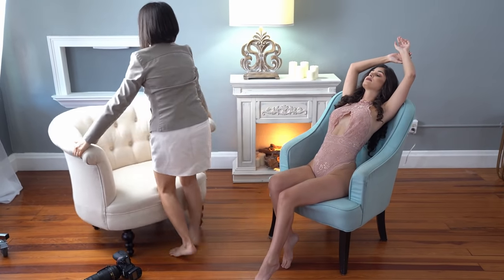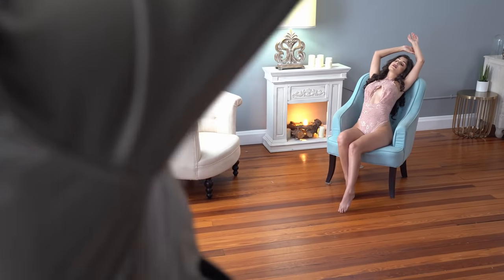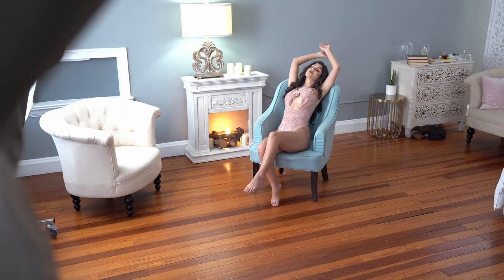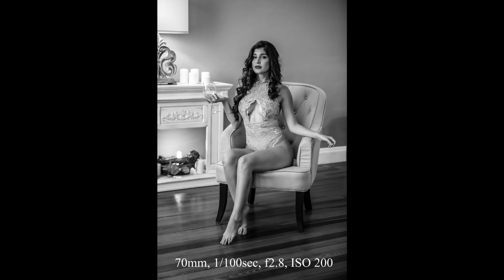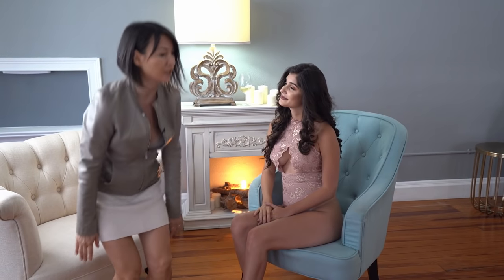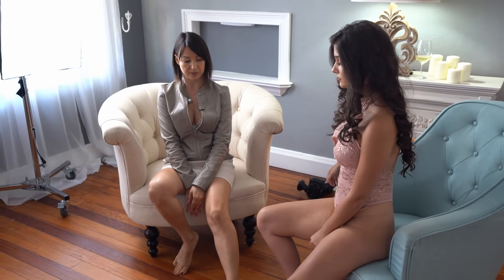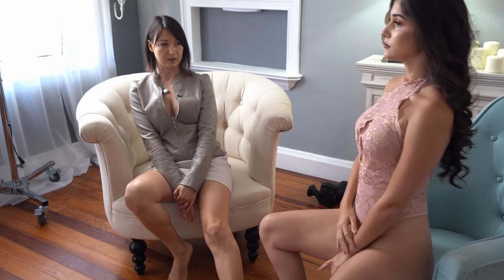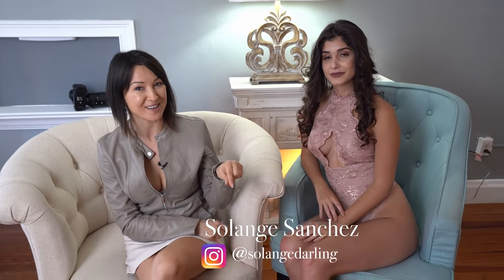5 Top Boudoir Poses on the Chair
5 Top Boudoir Poses on the Chair. Boudoir Photography Posting Guide and Tips.

BOUDOIR PHOTOGRAPHY MASTER COURSE
I am creating my boudoir photography master course. There are many great courses out there already. Something has to make my course different than others. To make this course the ultimate boudoir photography course, I need your help to tell me what you did not find in other courses and how can we, together, make this course better.

PLEASE PLEASE PLEASE let me know what you want to see on this channel the most and ask questions.

My main photography equipment:
Lens 24-70mm

Light Stand